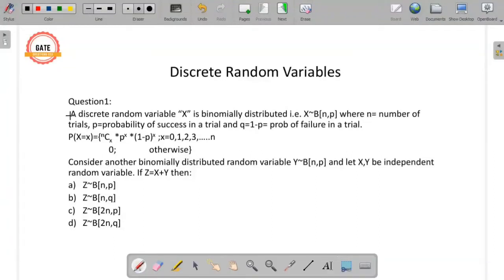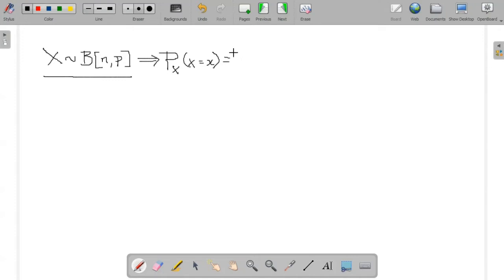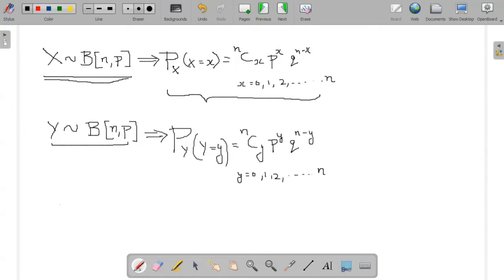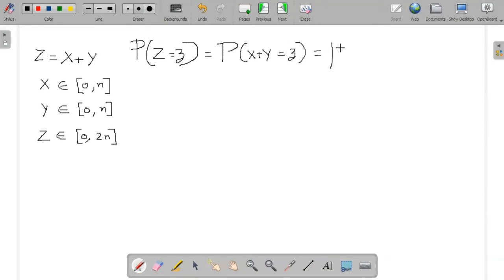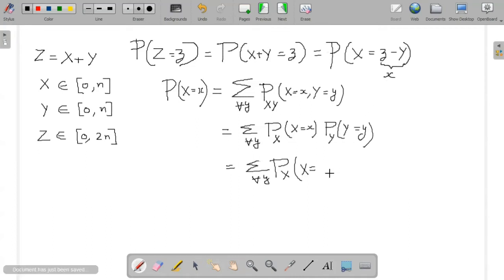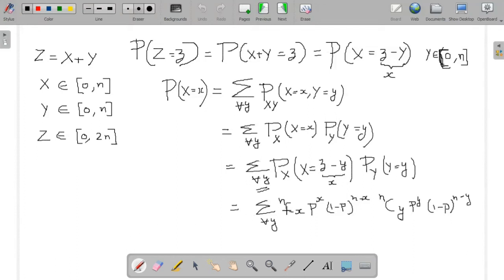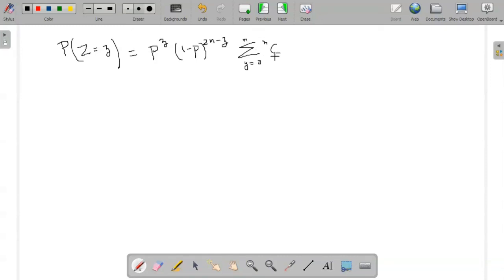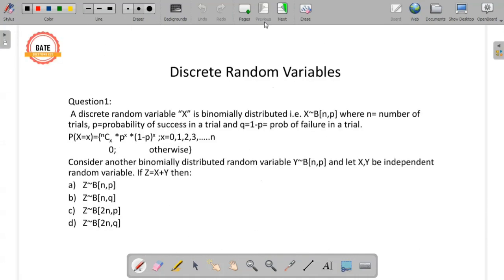randomvariable Q001 Binomial distribution GATE | Communication Systems | Probability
Random Variable Q001 Binomial distribution GATE | Communication Systems | Probability